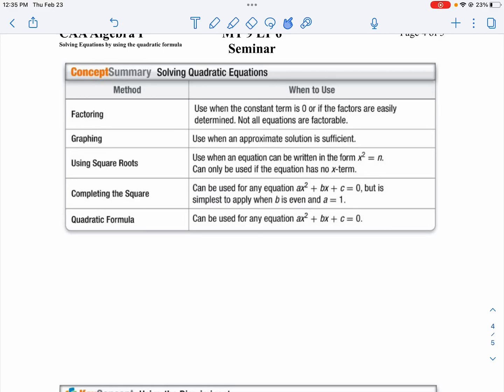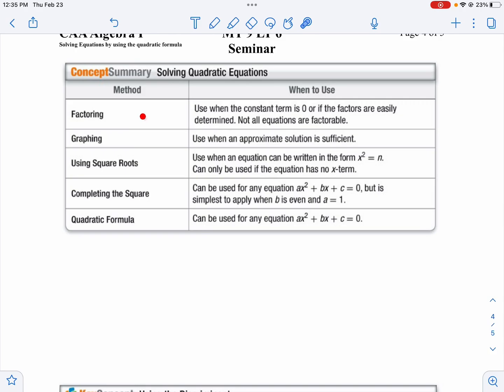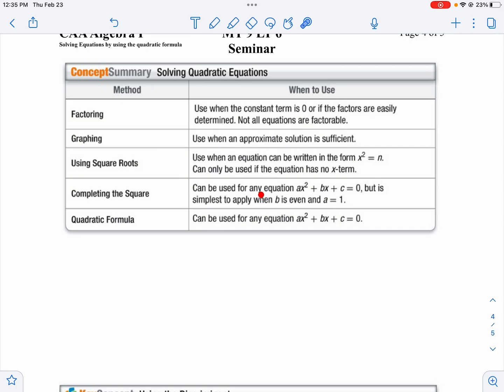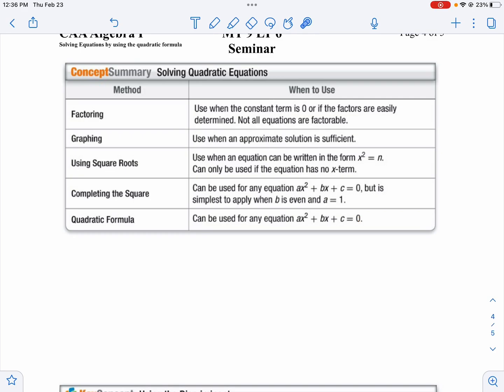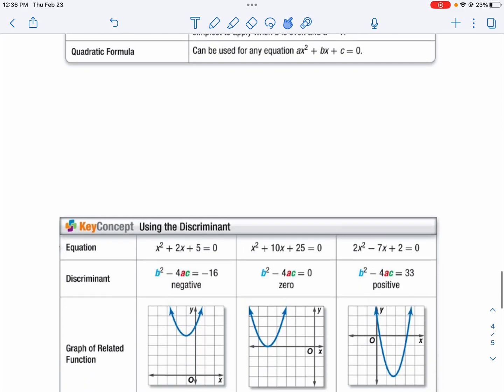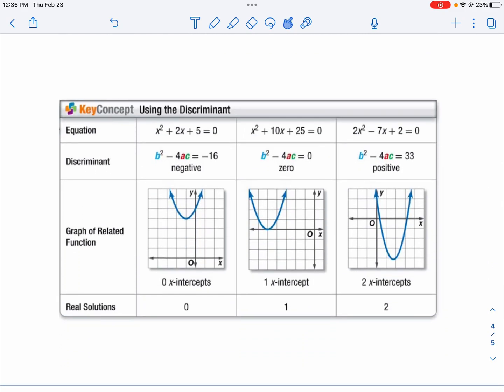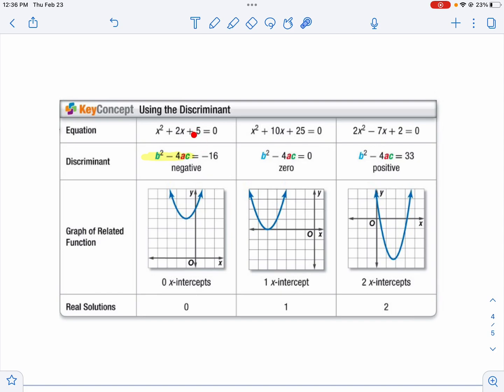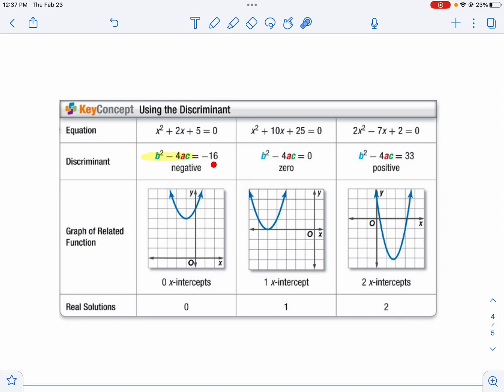MT 9 LT 6 seminar part 3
Choosing a method